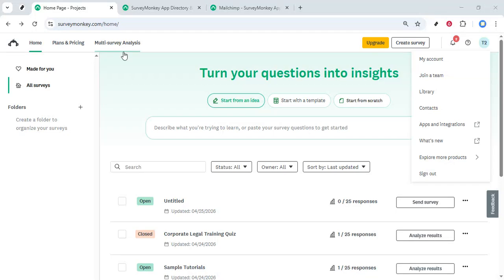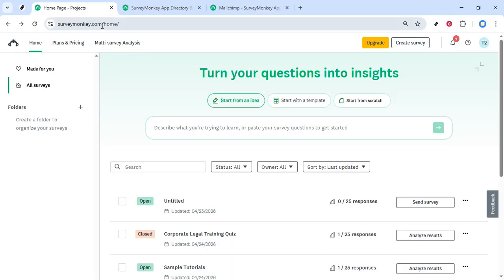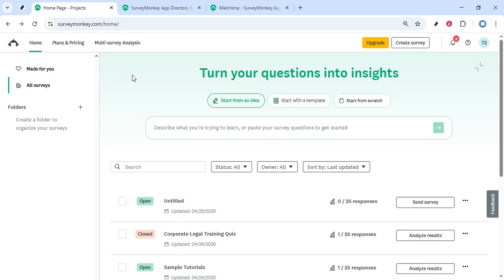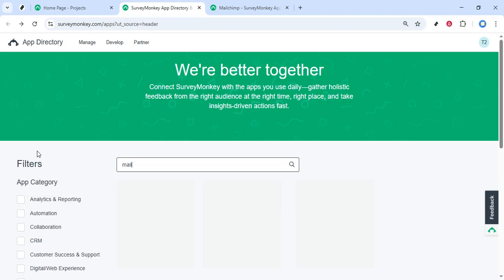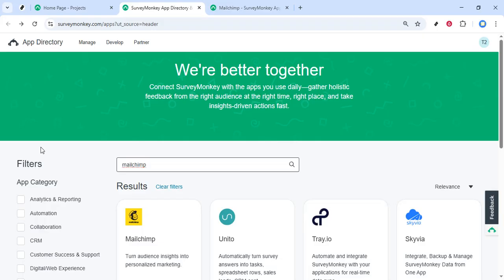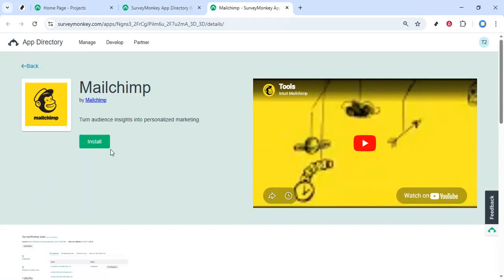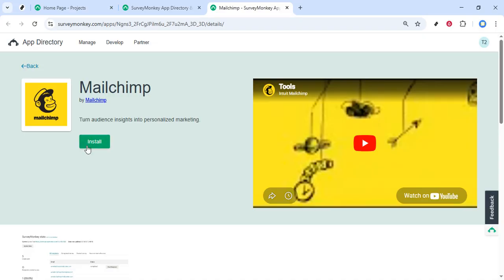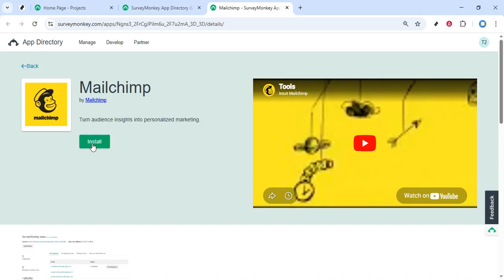How To Integrate Surveymonkey With Mailchimp (Easy Connect)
In this video, we will explore the integration process between SurveyMonkey and Mailchimp, two powerful tools for gathering insights and managing email campaigns. Whether you're looking to enhance your survey distribution or streamline your data collection, this tutorial provides step-by-step guidance on how to effectively connect these platforms.

By watching this video, you'll learn the essential steps to integrate SurveyMonkey with Mailchimp and how to leverage this connection to boost your marketing efforts. Don’t miss out on enhancing your workflow—watch till the end and start integrating today!